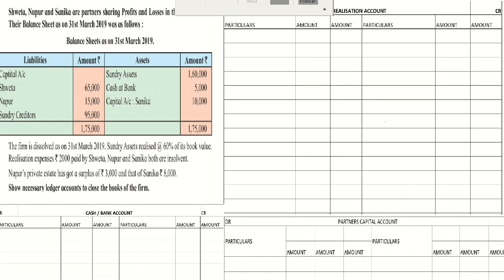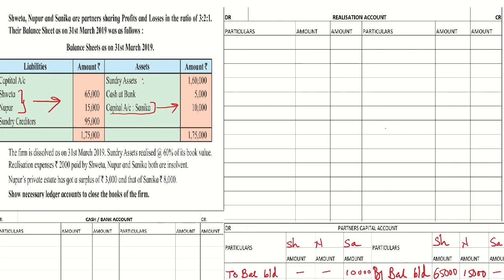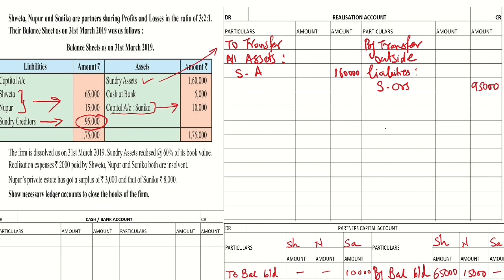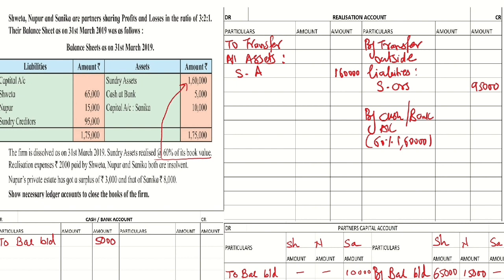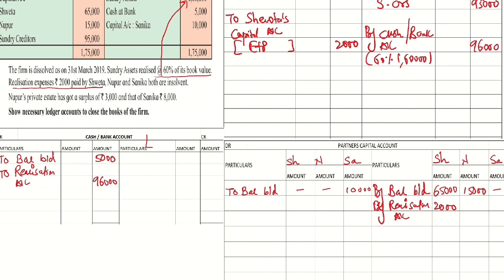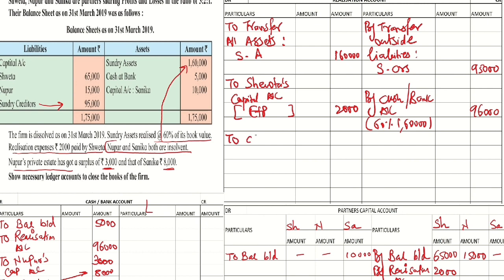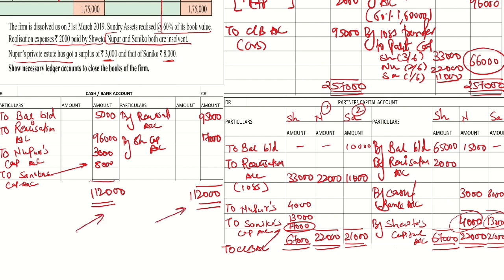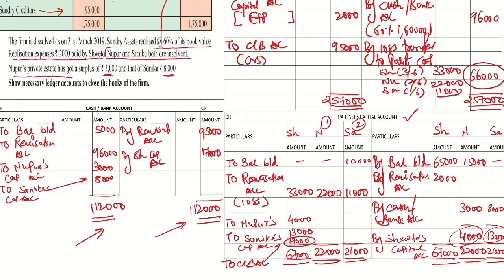SYJC Dissolution By parag sir's MindMap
Two Partners insolvent  full solution with explanation